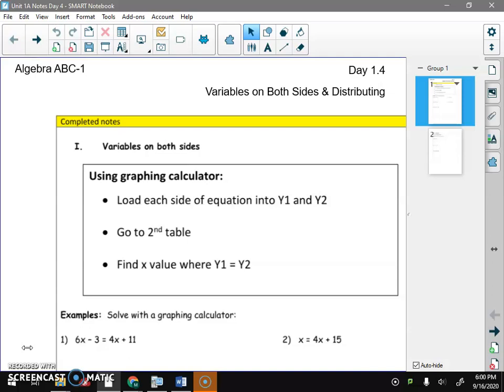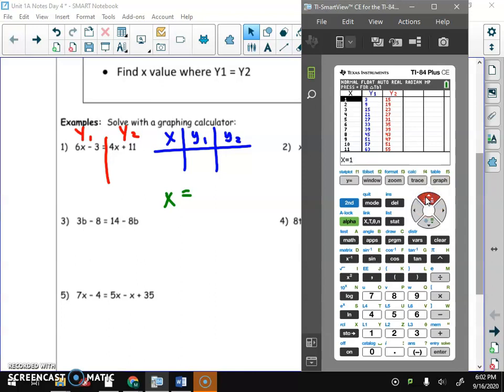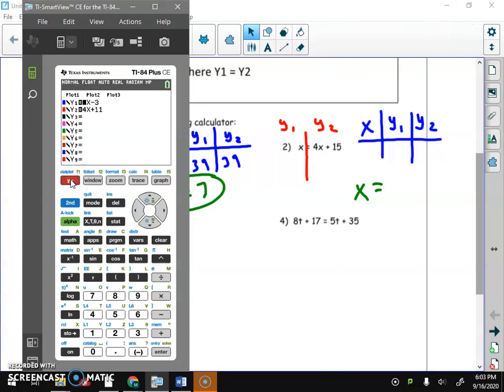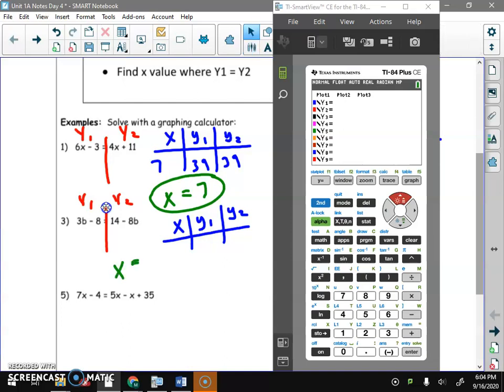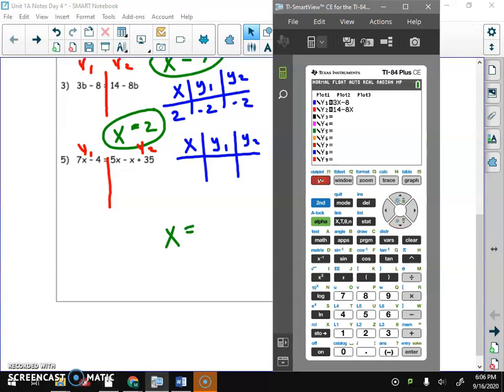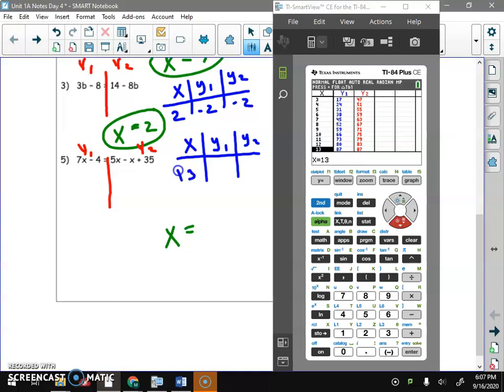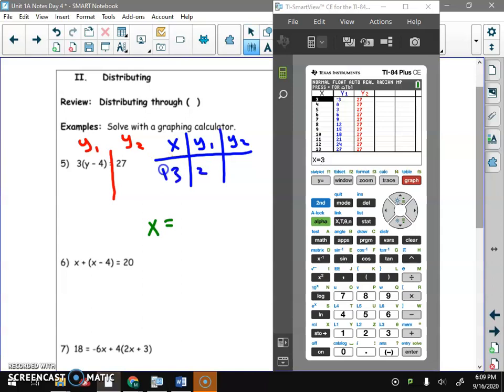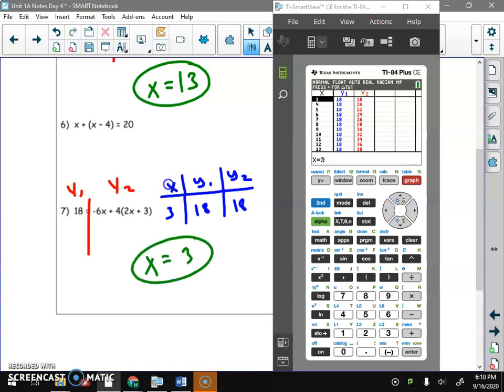Algebra ABC-1 Day 1A4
Solving equations with variables on both sides and distributing, using the TI-84.